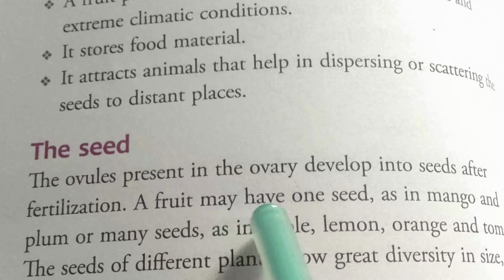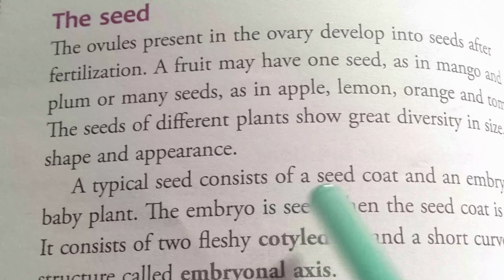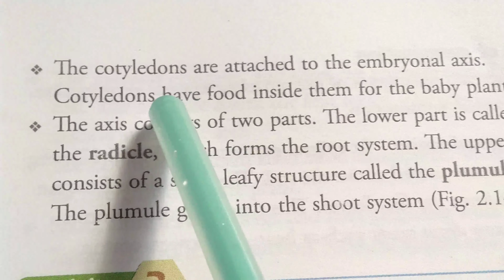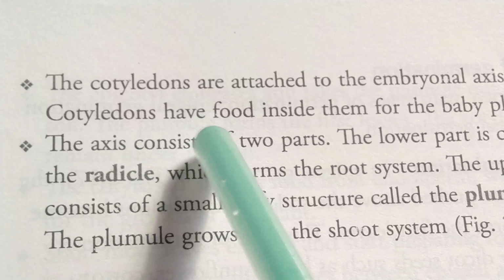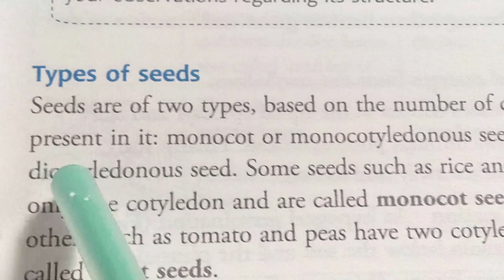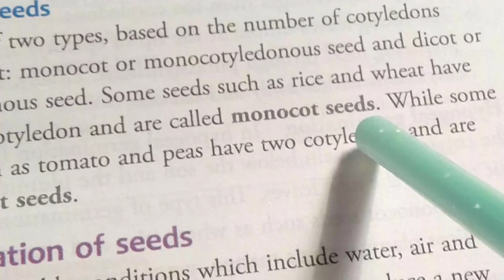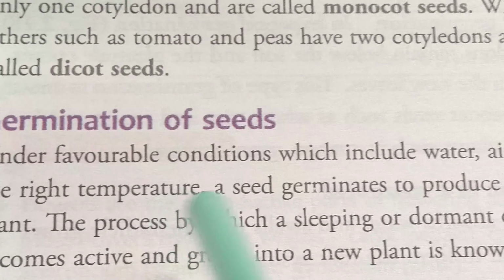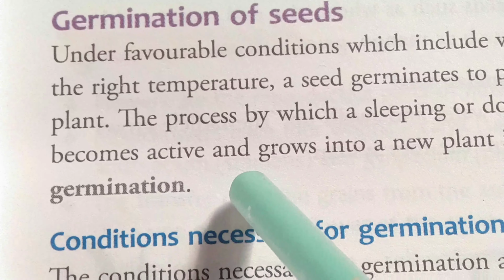Biology 6 (9th class) ch.2